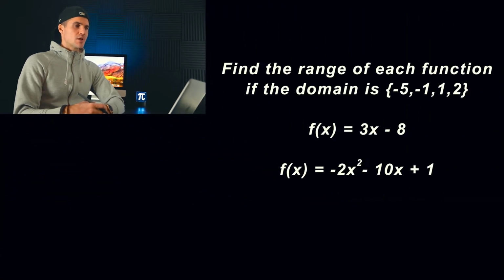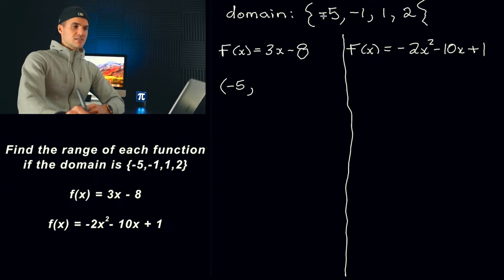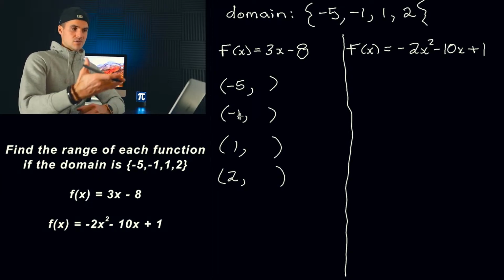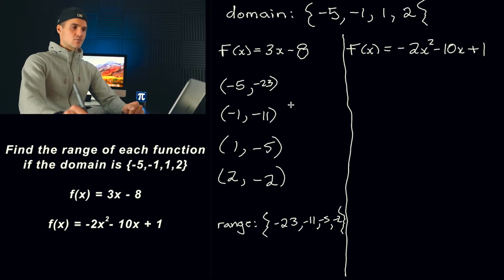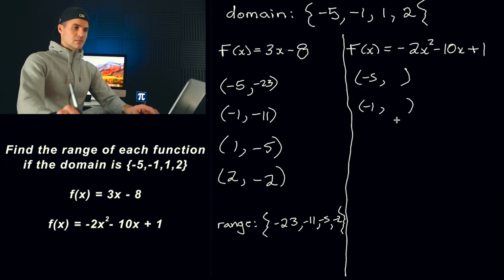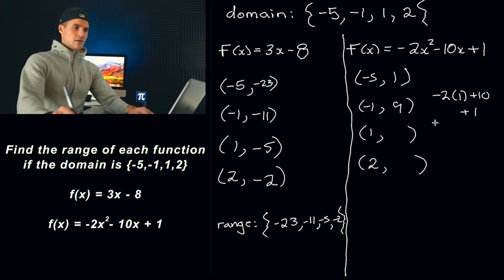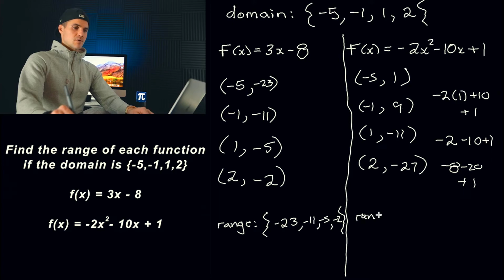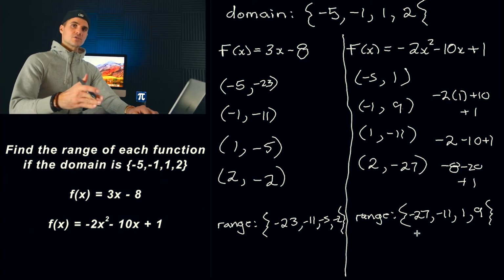Find the Range of a Function given Domain - MCR3U (Grade 11 Functions)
Course Site and Tutoring Info - Grade 11 Functions (MCR3U)